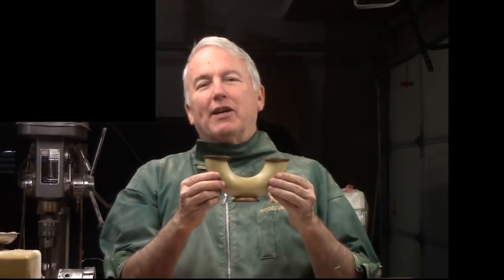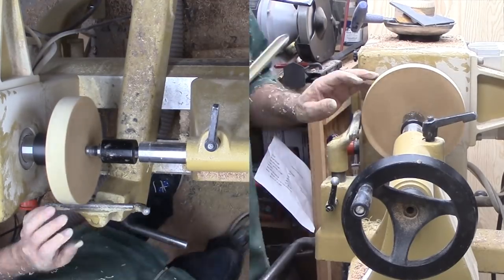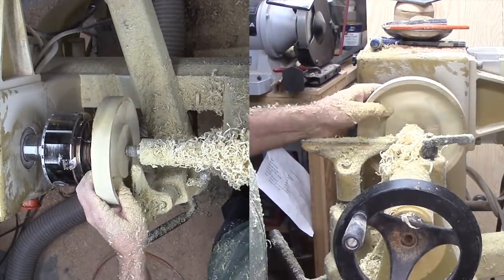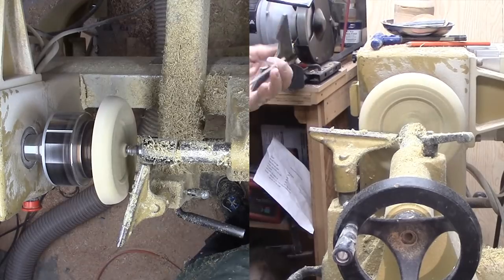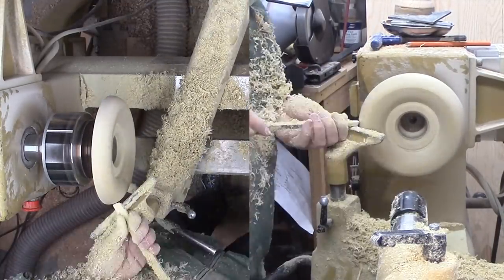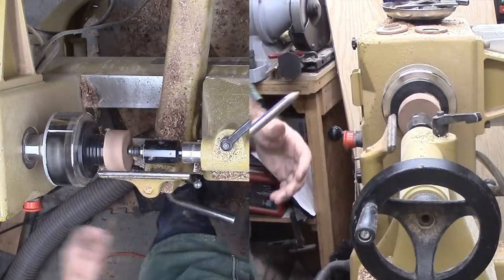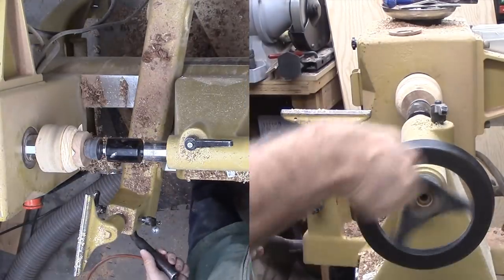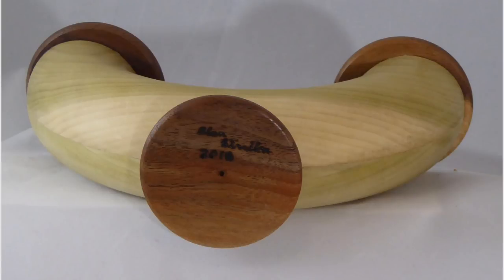Woodturning A Double Vase - A Growth Experience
I have seen double vases. Now it is time to turn one myself.

In preparation, I made an internal template and an external template for a circle. For the internal template, I cut a circle for my desired size from scrap vinyl flooring. Then I glued a cross piece to make a semicircle with a crossbar. The external template is made from a square of the same material. I turned a circle for the exterior size in the center. Then I sawed across the diagonal staying outside the line. Then sanded to the line. Next time, I make this I plan to revise this template to have a quarter circle and a separate 2/3 circle. This should address the problem of the center core of the project being in the way of the template.

My process:
1. Rough out and cut a mortise for an expansion hold on one side.
2. Reverse the poplar onto the chuck and turn a semi-circular hollow near the perimeter. I used the internal template to guide the shape and size. Aim for a perfect semi-circle and uniform wall thickness. Cut a mortise on this side.
3. Reverse mount and cut the exterior. Use the exterior template to guide the shape.
4. Saw the wood in half following the grain direction.
5. With white glue, glue the two halves together. Sand to clean up the glue joints.
6. Turn caps for the two vase necks and a small base.
7. Sand a flat on the bottom of the vase.
8. Glue the caps on the neck and the base to the bottom flat.

My wall thickness was not uniform. This caused the caps not to be centered to the exterior of the neck. This is where I can improve on for the next time.